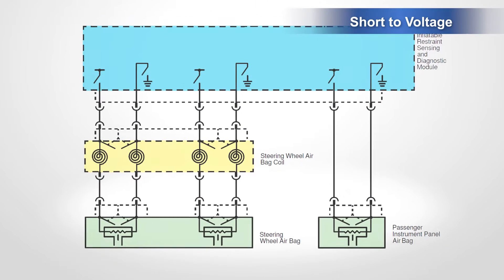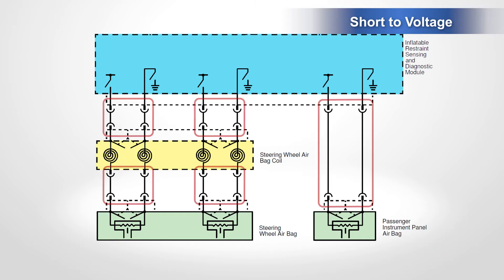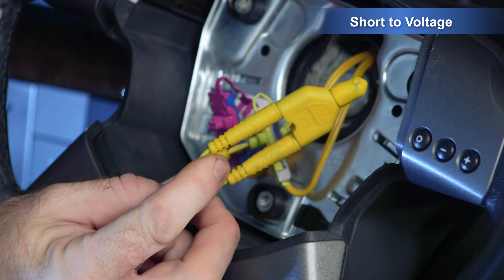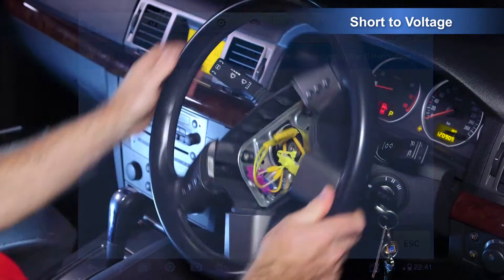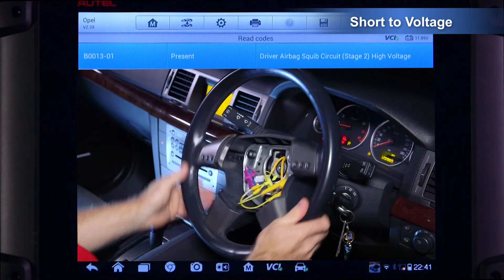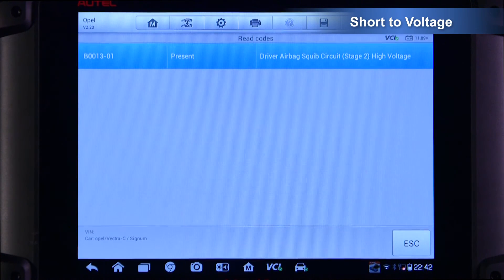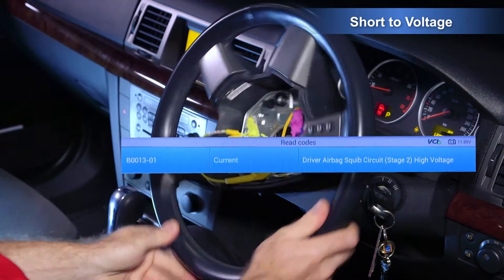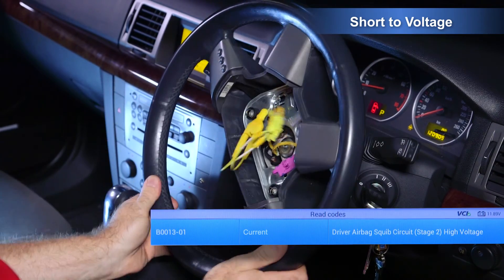SRS Airbag Short to Voltage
This video is an extract from the AutoMate Body & Chassis Diagnostics training module covering SRS Airbag Shorts to Voltage. This module has been designed to provide you with the skills and understanding of the safety precautions and procedures required when diagnosing SRS Airbag short to voltage circuit faults.

Some highlights from this module include:

• Best practices to safely approach the diagnosis of SRS Airbags
• Effectively use a scan tool to assist with diagnosis
• Demonstrate a clear and safe diagnostic path in diagnosing SRS Airbag short to voltage